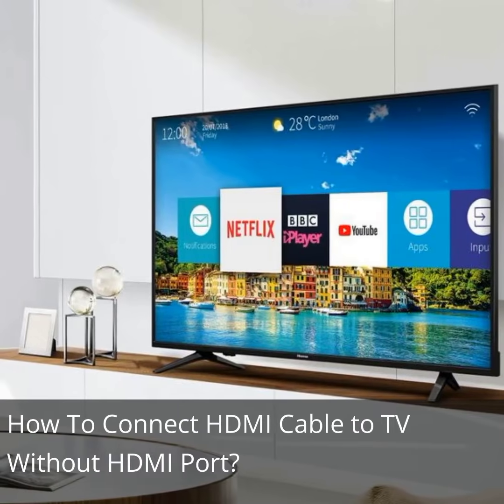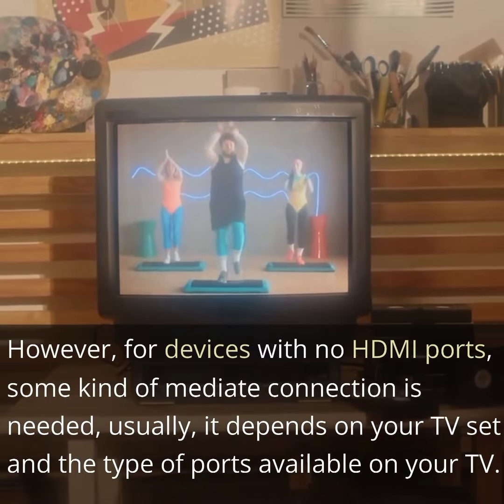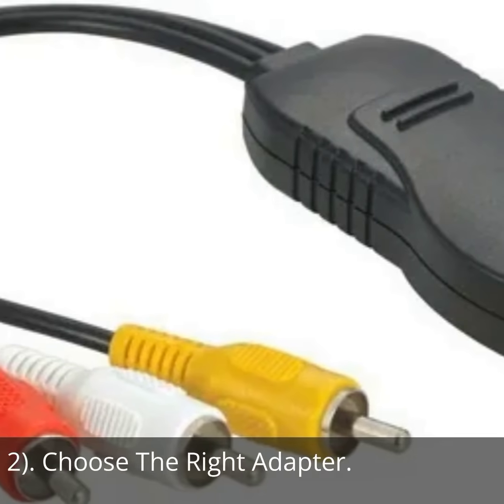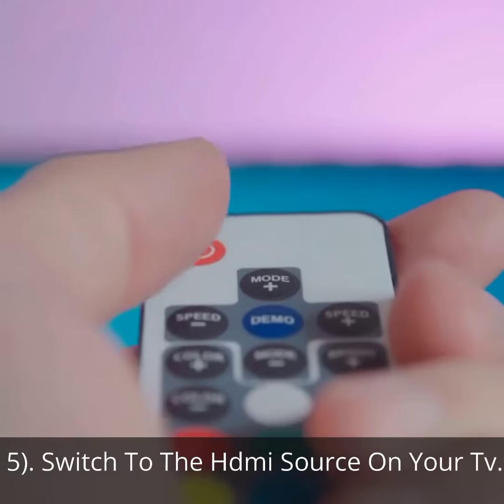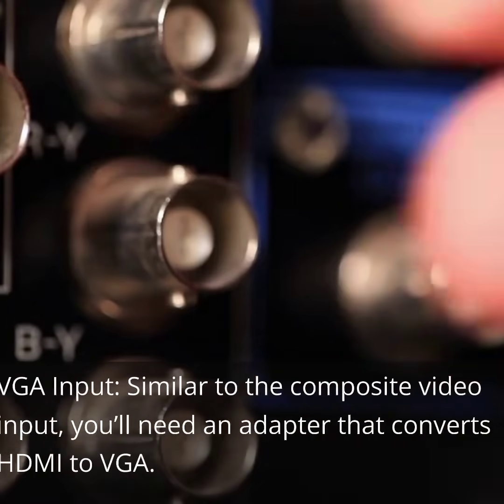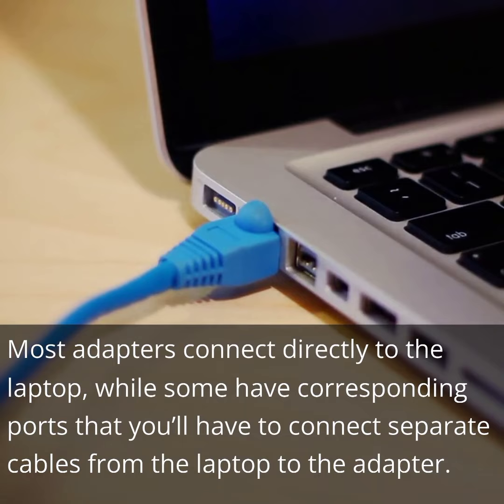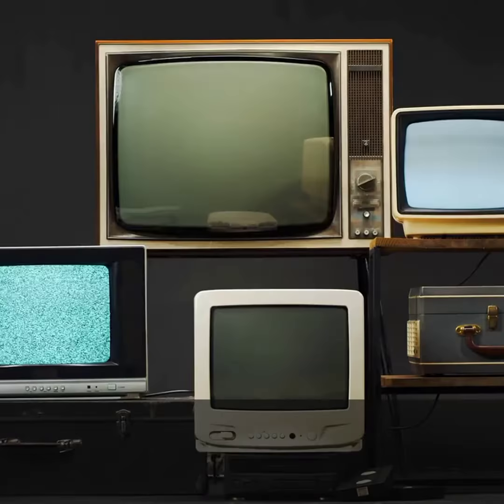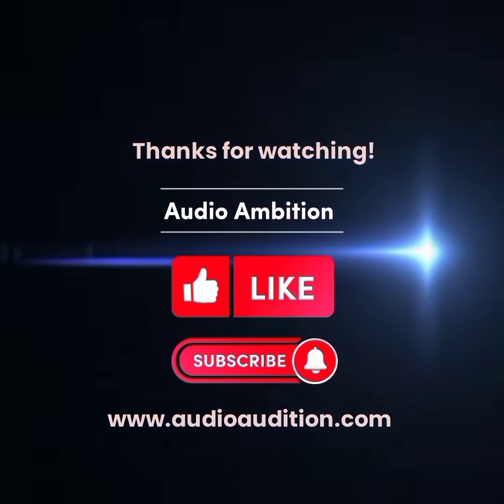How To Connect HDMI Cable to TV Without HDMI Port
Are you enjoying the perfect movie on your laptop but want to share the fun with other household members? Easy, just connect your laptop via an HDMI cable to the TV so everyone can join in the fun. Wondering how to connect HDMI cable to TV without HDMI port? This post has the answer!

✅If you want to know How To Connect HDMI Cable to TV Without HDMI Port, visit: